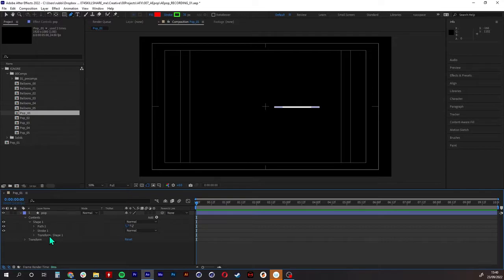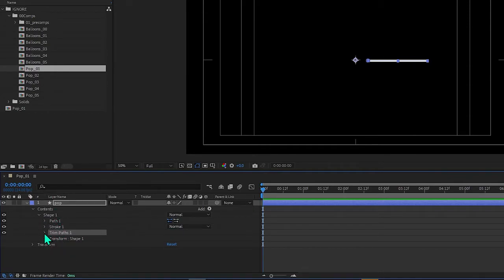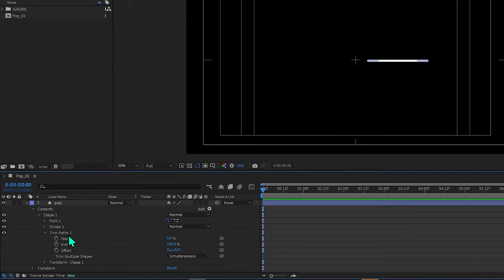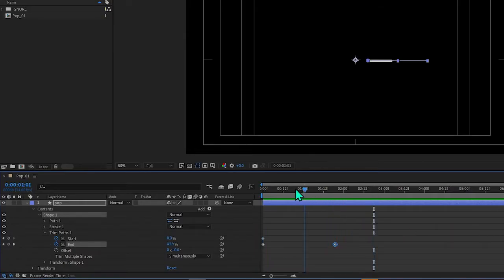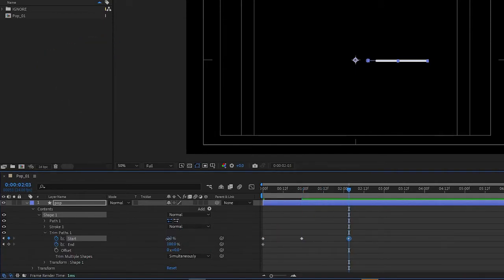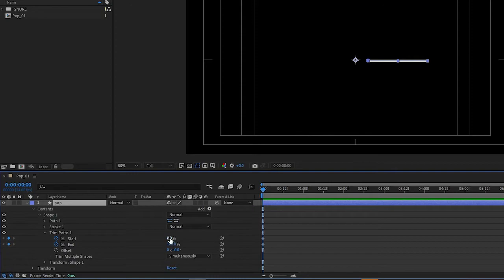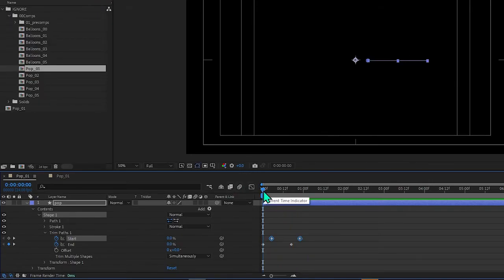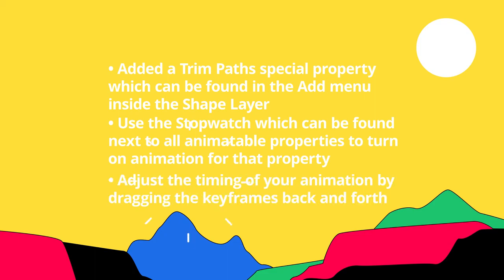07 Animation Setting our First Keyframes